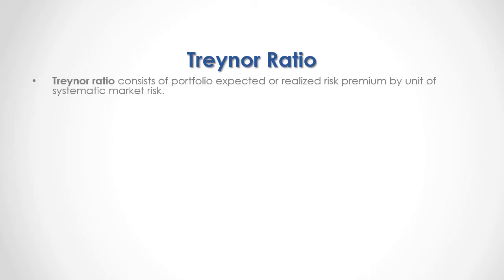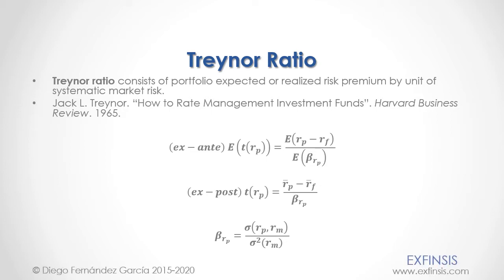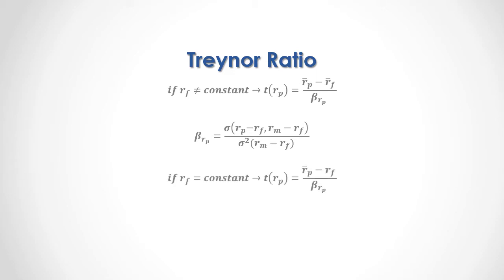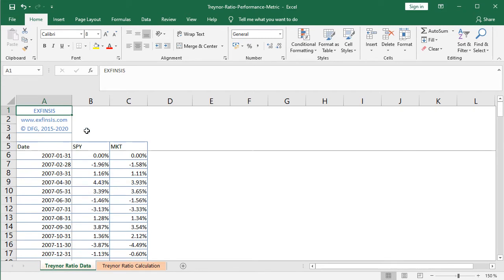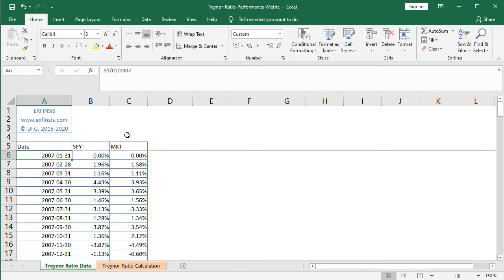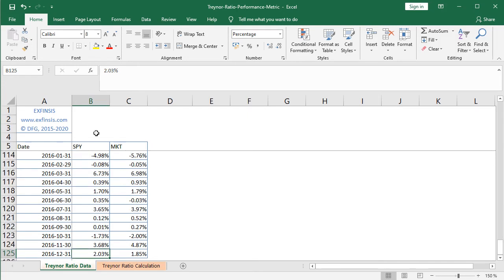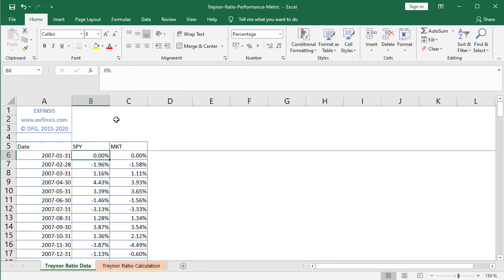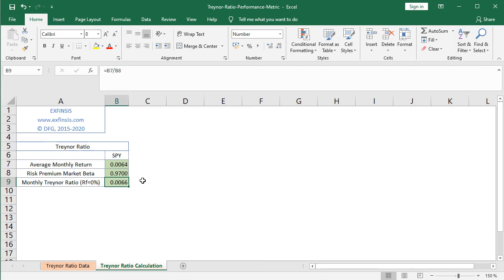Excel Tutorial. Treynor Ratio Performance Metric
Tutorial Objective. This tutorial has an educational and informational purpose and doesn’t constitute any type of trading or investment advice. All content, including spreadsheet calculations and data, is presented with no guarantee of exactness or completeness.

Non-endorsement. The instructor doesn’t endorse any particular asset allocation strategy, portfolio composition or associated investment vehicles. Some are from recent inception and haven’t been exposed to a major market correction. Investment vehicles have risk considerations such as liquidity, tracking error, replicating index unpredictability, note issuer credit risk, among others. Therefore, recommending again student does own due-diligence and consult a certified financial advisor before taking any trading or investment decision.